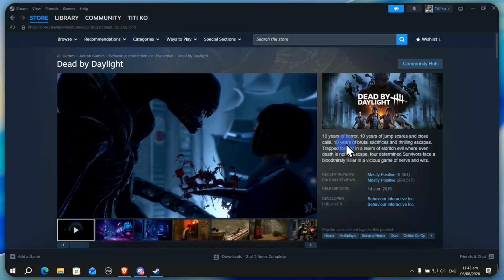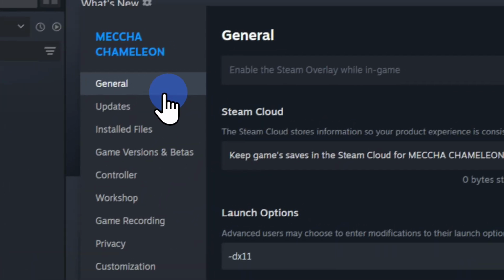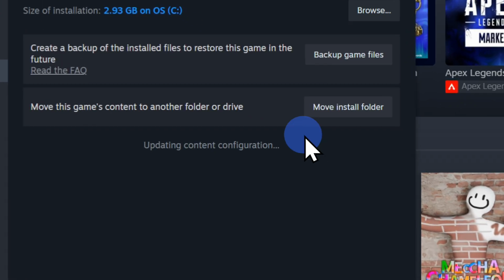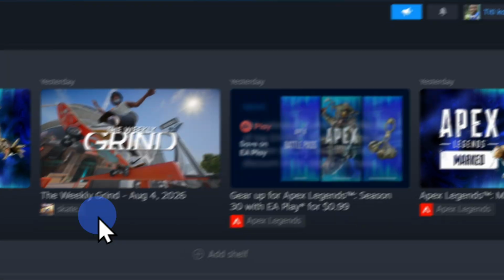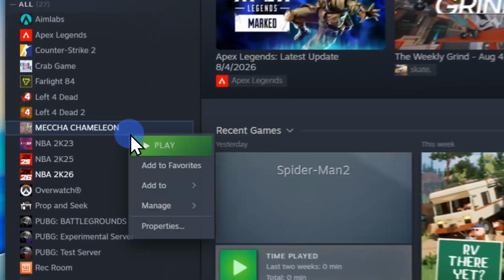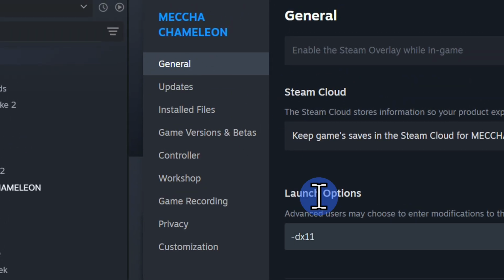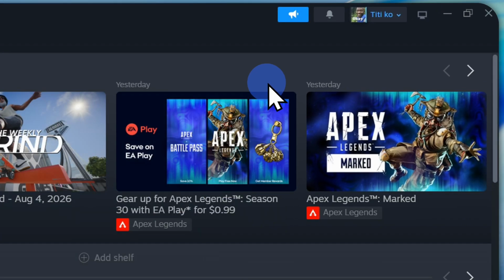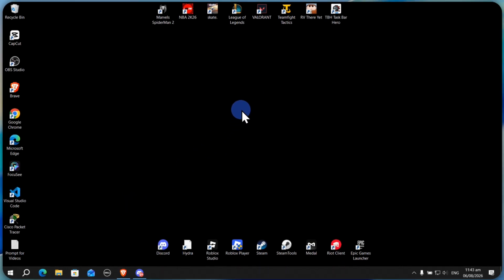How to Fix Dead by Daylight Initialization Error | Complete Guide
How to Fix Dead by Daylight Initialization Error This complete guide walks you through step-by-step solutions for Dead by Daylight initialization error using Steam file verification, runtime fixes, antivirus exceptions, and reinstallation tips. If your game won't launch or crashes at startup, follow these clear instructions to restore files, adjust permissions, and update system components so you can get back to playing quickly. Ideal for beginners and experienced users who need a fast, effective fix.